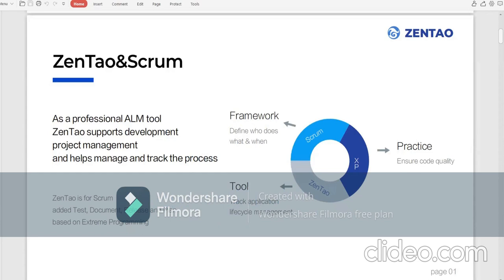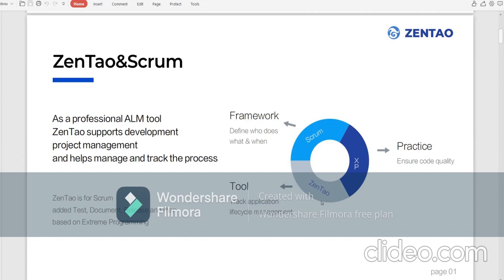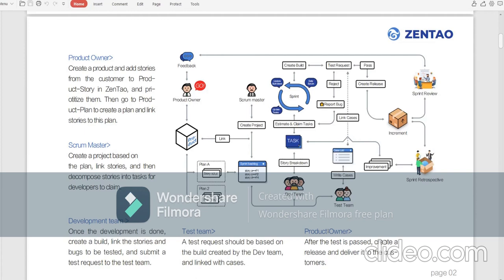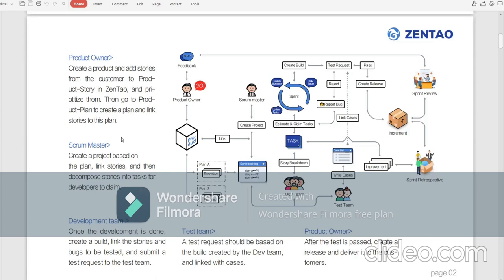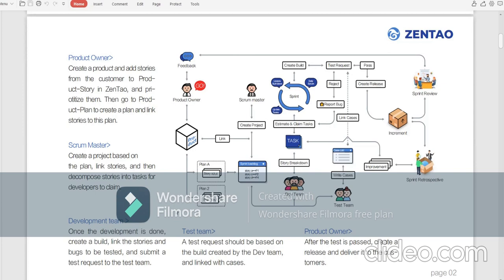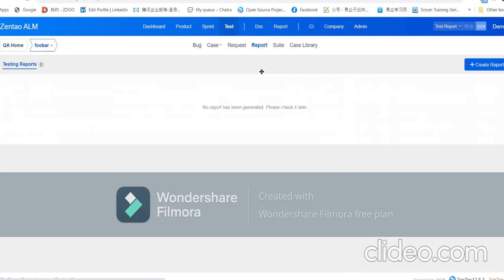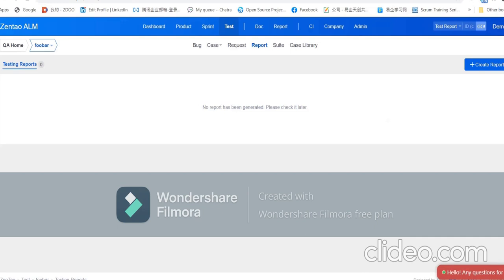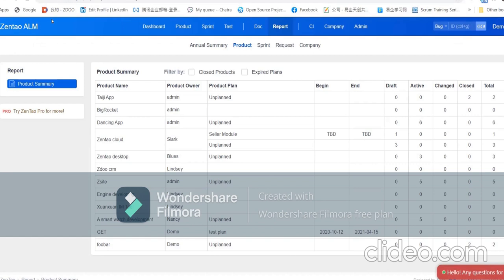Zentao Workshop 20210302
This workshop walks  you through Scrum basics, including the 3-5-3 structure, and demonstrate how ZenTao, a software lifecycle management tool, can help your team implement Scrum as a good fit for agile teams and a free Jira alternative self-hosted.